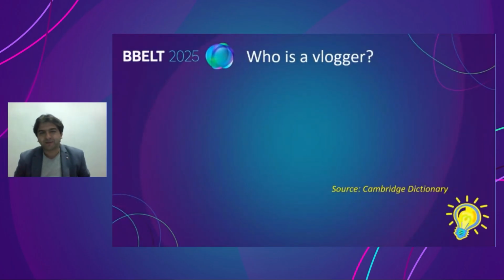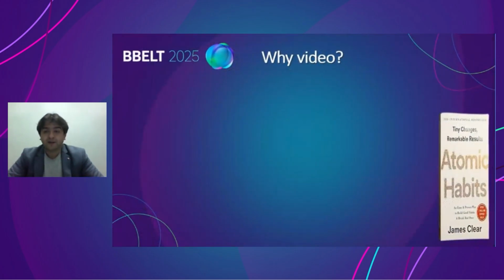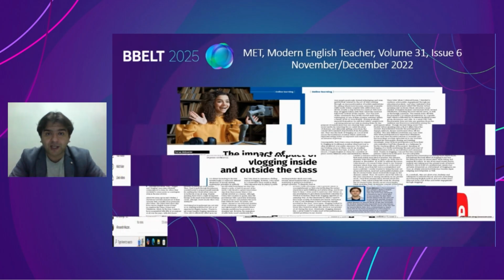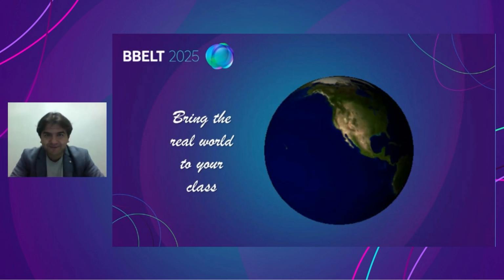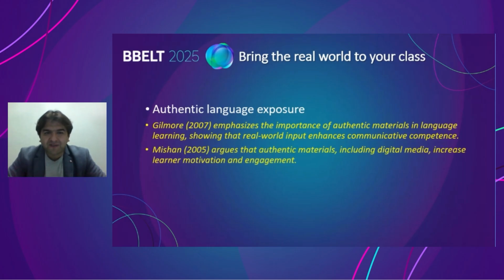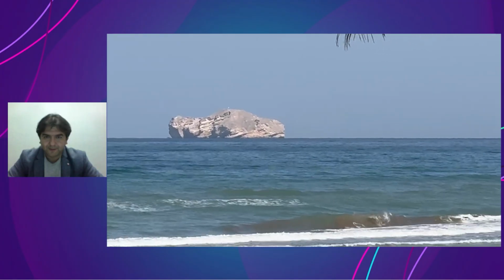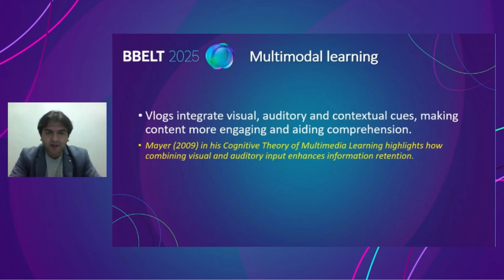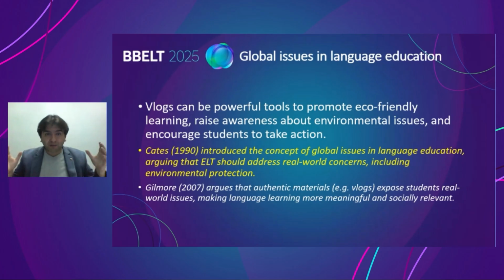BBELT 2025: Lights, camera, action: Harnessing vlogging to transform ELT classrooms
Presented by Feruz Akbarov

Summary: "Lights, Camera, Action: Harnessing Vlogging to Transform ELT Classrooms” explores innovative ways to integrate vlogging into English language teaching. This workshop focuses on enhancing student engagement, motivation, and language skills such as speaking, listening, and storytelling. Participants will discover strategies for incorporating vlogs into lessons, creating authentic content, and fostering cross-cultural communication while promoting digital literacy. Examples of successful student projects and tips for leveraging platforms like YouTube, VoiceThread and Flipgrid will be shared. The session includes practical demonstrations and interactive activities, equipping educators to transform classrooms into dynamic, creative spaces for language learning.

About Feruz Akbarov: Feruz Akbarov is an Uzbek educator with a BA in English Philology from the Samarkand State Institute of Foreign Languages and a state-funded MA from the University of Pune, India. He has received multiple international awards, including The Best TESOL Teacher Award 2014 (China) and the Golden Globe Education Award 2023 (India). A dedicated philanthropist, he actively engages in volunteering and public speaking. With extensive international teaching experience, he holds
a UK-certified C2 English level and has presented at prestigious conferences like TESOL Arabia (Dubai), Africa ELTA, and APAC ELT (Spain). He is the founder of ETA Uzbekistan (English Teachers’ Association) and leads various educational projects, such as the TED Master virtual speaking club, a 20-minute talk with the founder, and a Zoom workshop for ESL teachers. In 2023, he was awarded a state medal for his contributions to English language teaching in Uzbekistan. He currently teaches the Australian VCE English course in China. His motto is: “Take the first step.”

✨ BBELT 2025 is a free regional online conference bringing teachers from across the Americas together with colleagues worldwide. It’s a space to share ideas, explore fresh approaches to teaching, and discover new opportunities for professional growth. Designed to inspire and empower, the conference helps educators prepare young people with the skills they need to thrive in a global society and shape a brighter future.
🔗 Learn more about the conference and its upcoming editions on our